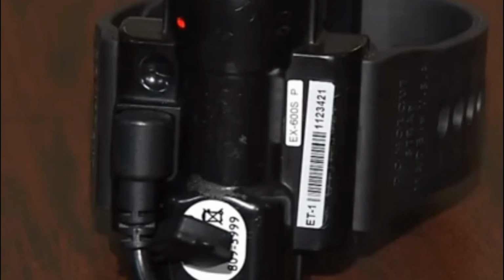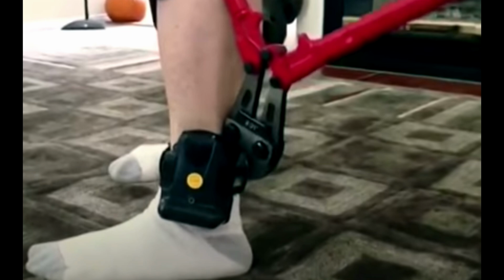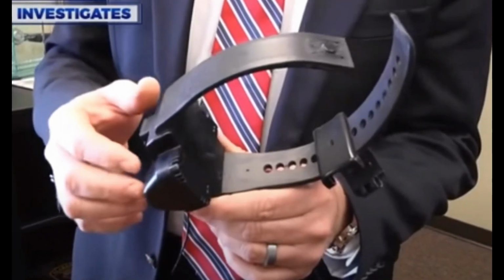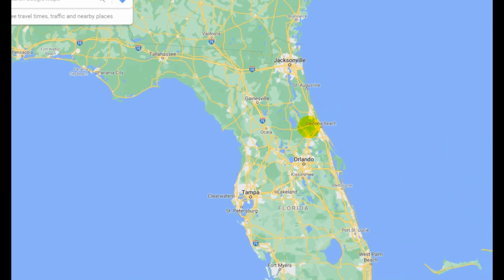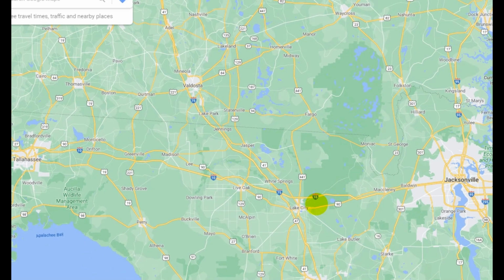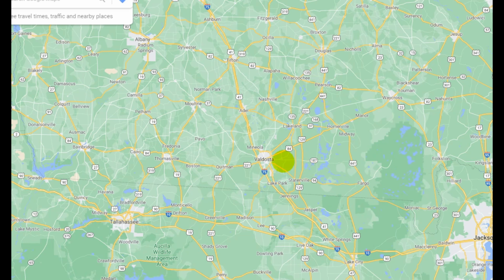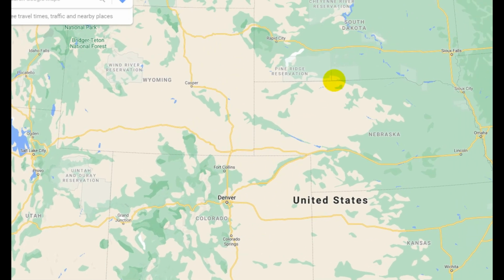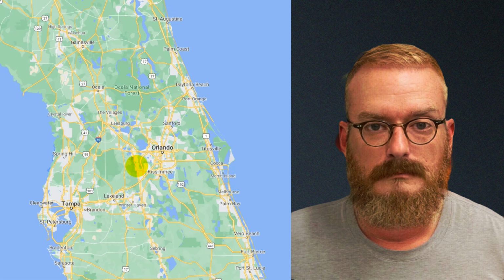Jeremy Dewitte's Escape Plan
Apply for a Premium Subscription to POLICETUBE on the PT Video Network to access future PoliceTube videos and help support the POLICETUBE world-takeover.